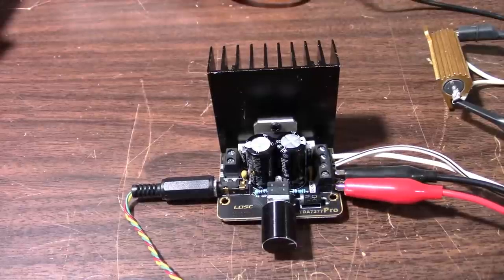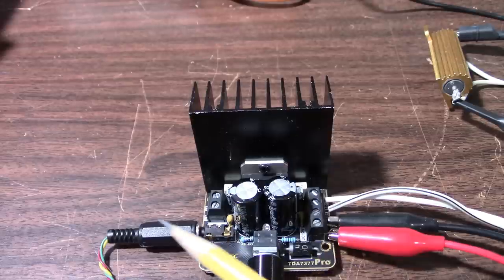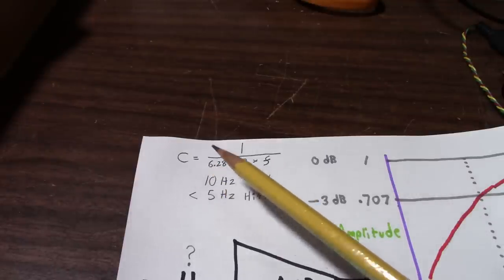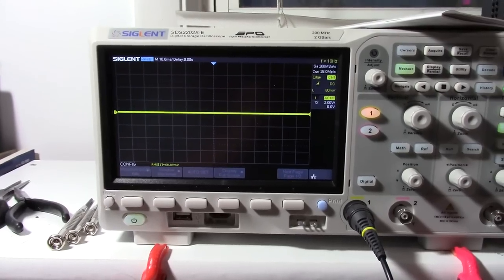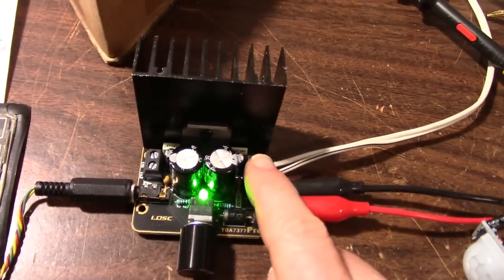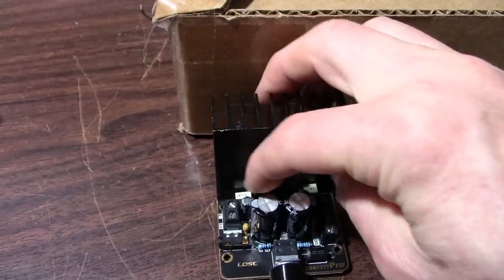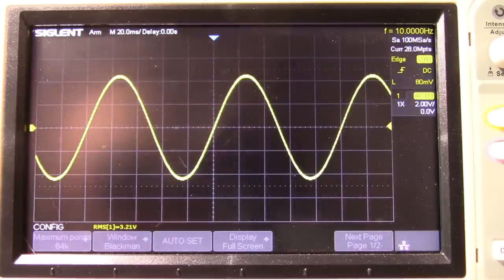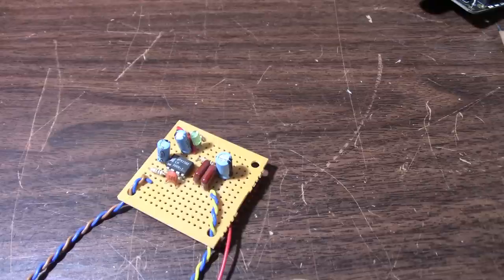How to select audio amplifier input decoupling capacitor value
Selecting the proper value input coupling capacitor is important for good bass response.